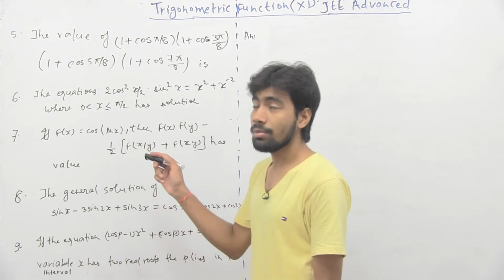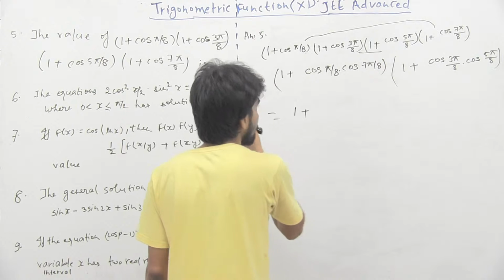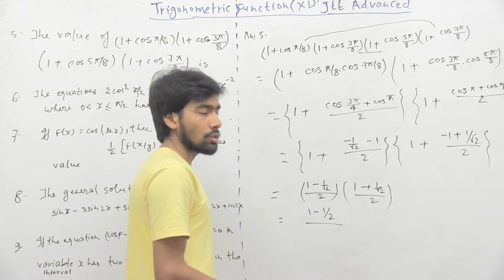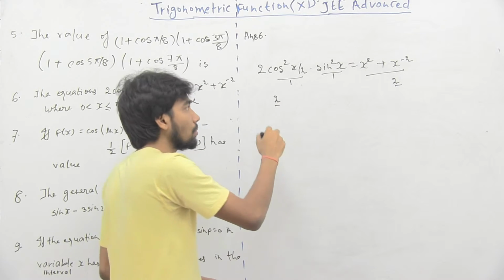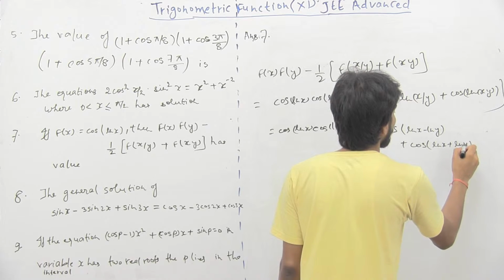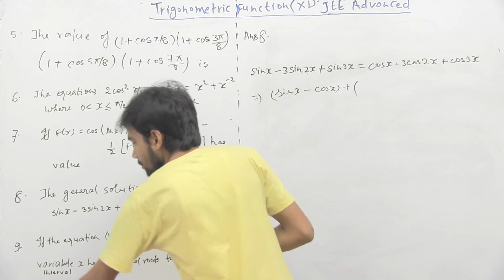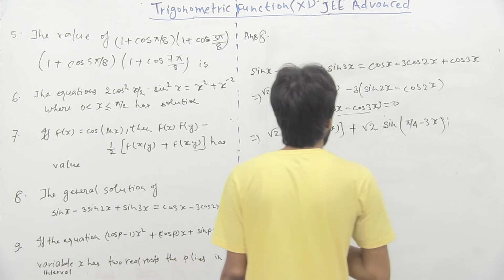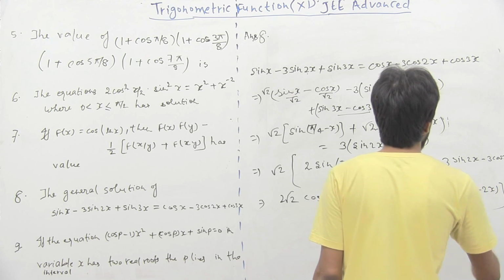#2 - JEE Adv Practice Questions: 2 - Trigonometric Functions - Onam Sinha